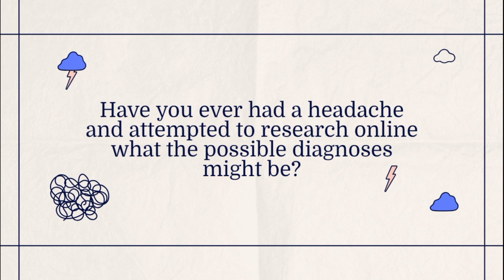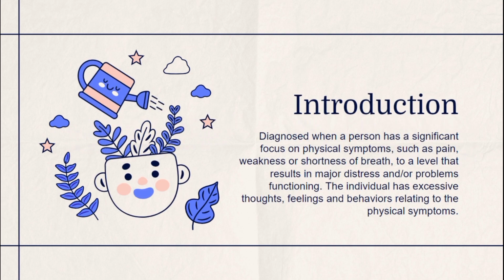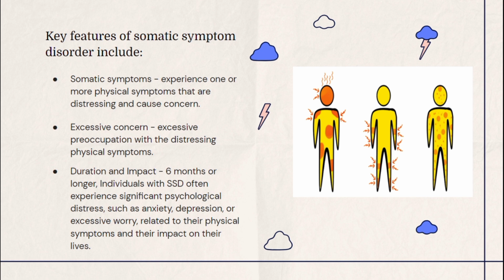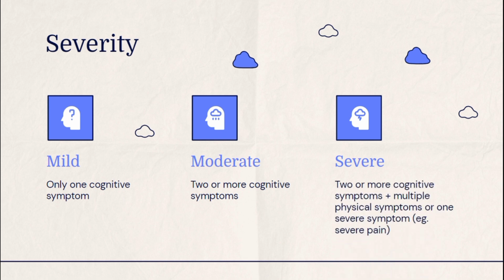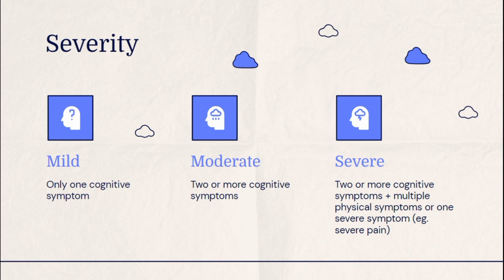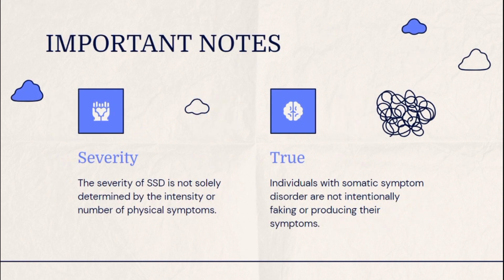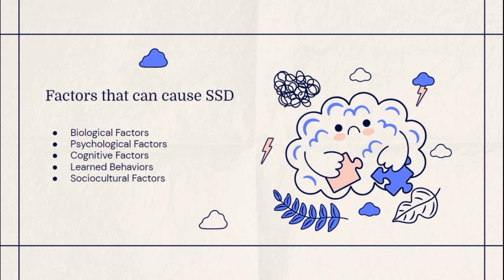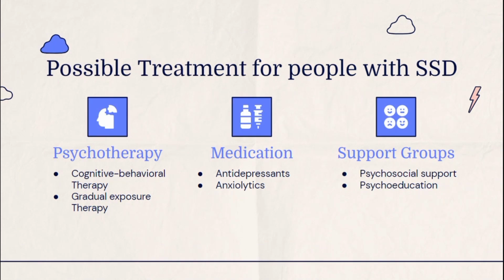Final Output - Somatic Symptoms Disorder (SSD)